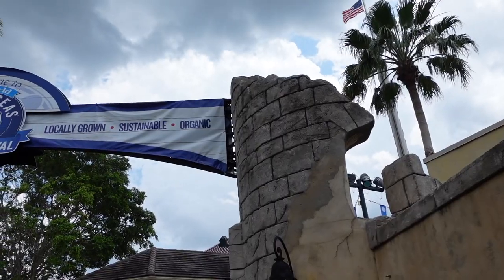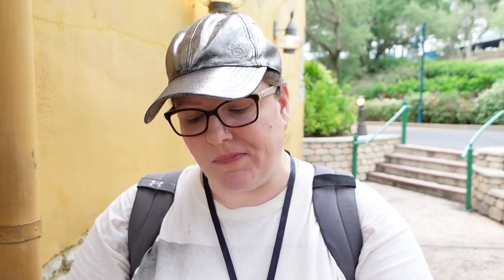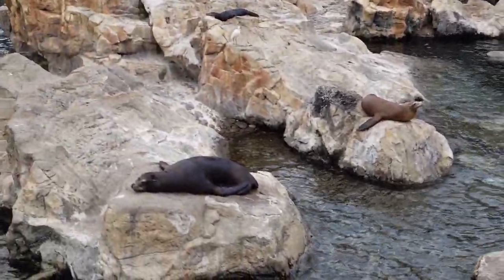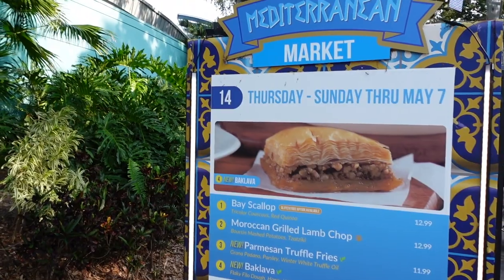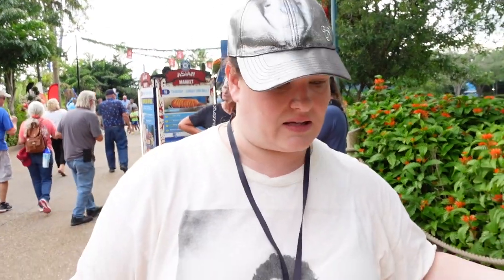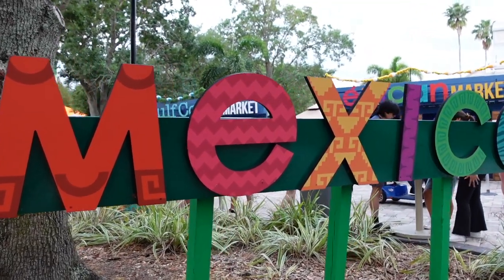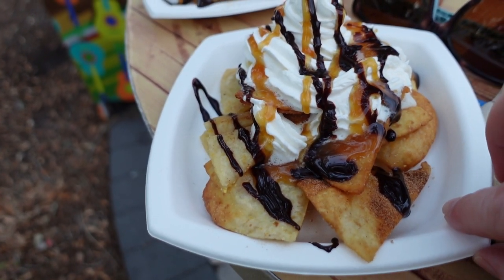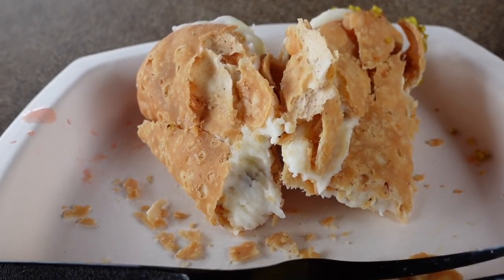FINAL Review Of The Seven Seas Food Festival At SeaWorld For 2023!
Hello everyone in this video we went back to Seaworld to finish out the Seven Seas Food Festival  for 2023 it does run until May 7th but I will not be able to make it back before then so we had A LOT of food to bring home and share with the family! Everything we has was amazing except for the Lamb ribs at the Polynesian Booth, unfortunately it was a huge miss for me but the slaw that came with it was delicious!! We also had April rewards which included two free Sea Lion feeding trays, it was so fun I have never been that close to Sea Lion's before let alone seeing them in person so I highly recommned checking it out if you are there and we also walked through the Shark Encouter and that was amazing as well! We hope you enjoy the video and we will see you real soon 😊

My name is Rose on this channel myself and my kids will be taking you along to see all that the Orlando theme parks have to offer with other exciting things to do in and around the Orlando area as well as the space coast and beyond with a little bit of day in the life fun!

Welcome aboard for fun times, laughter and excitement where we build a community of like minded people who love the same things and hopefully we can entertain you along the way!